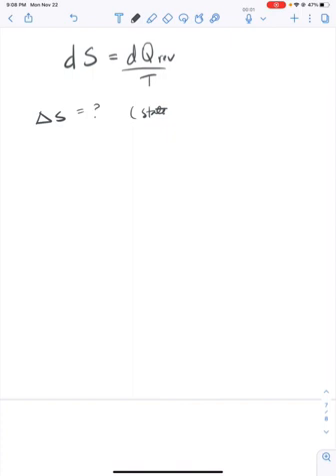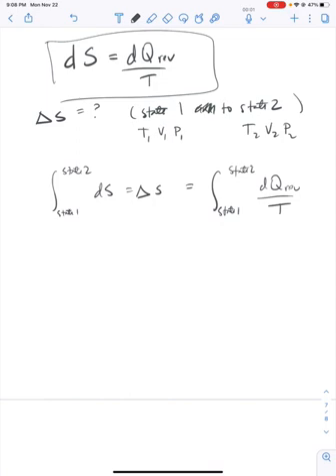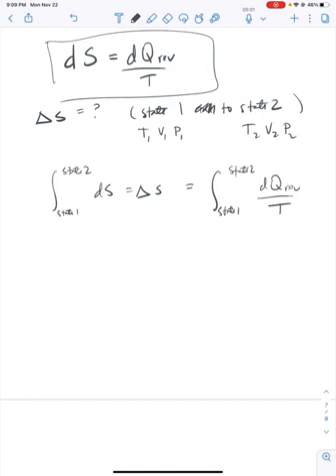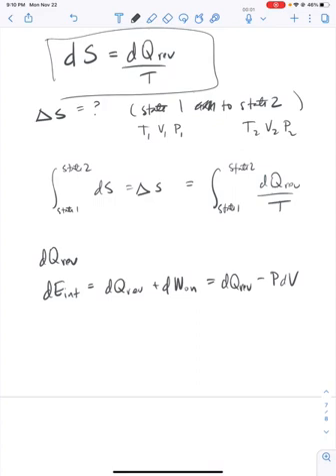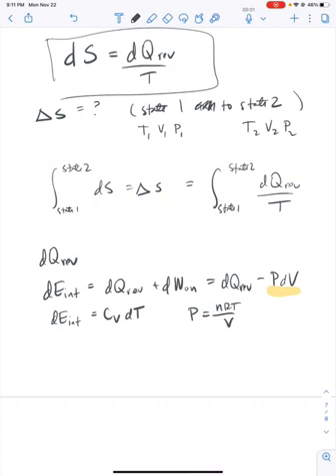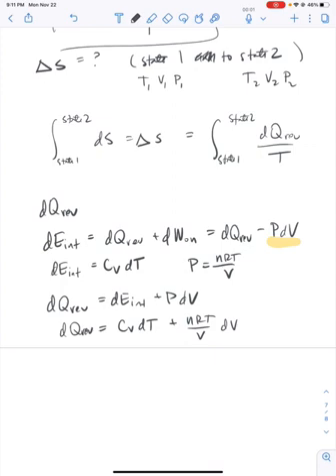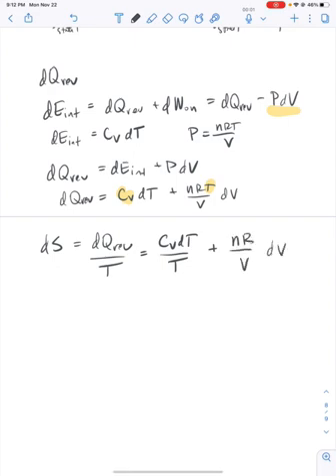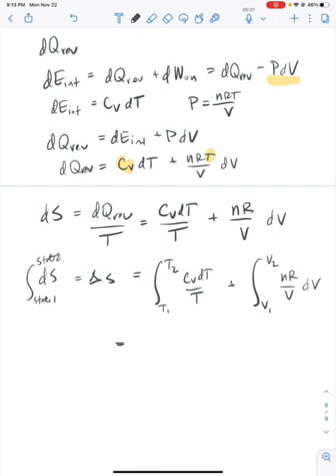Change in entropy